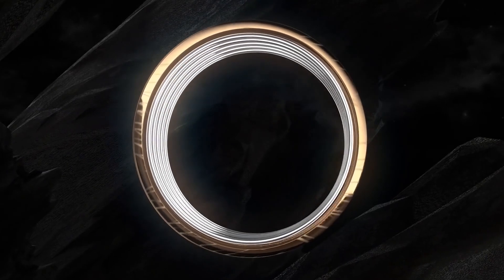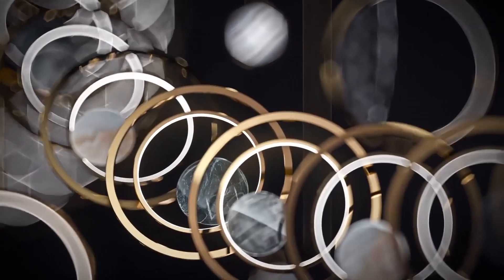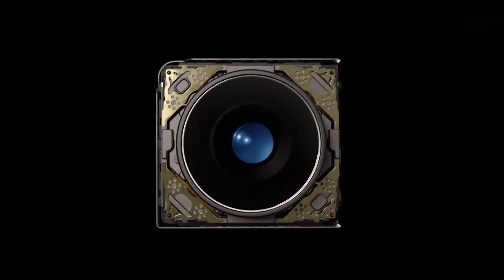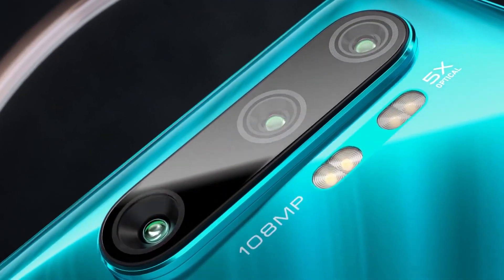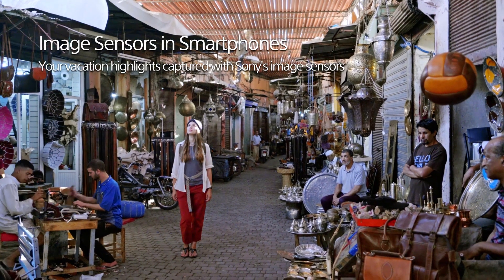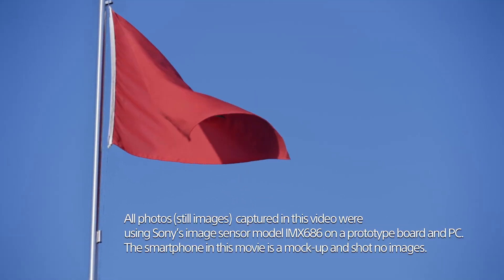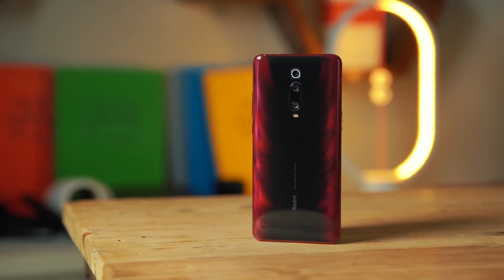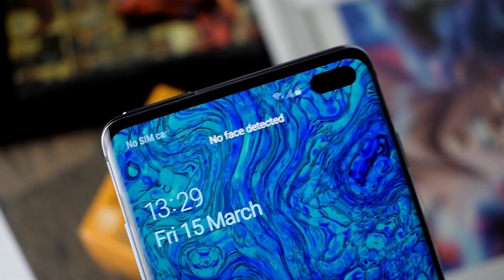Xiaomi Redmi K30 Pro -New Camera